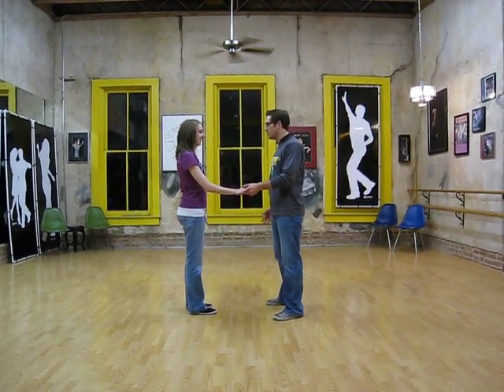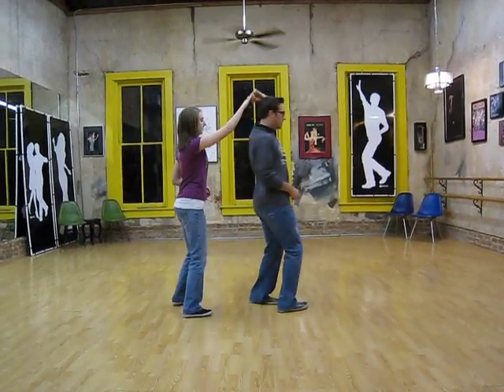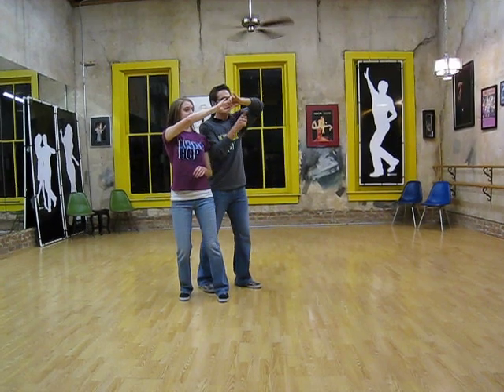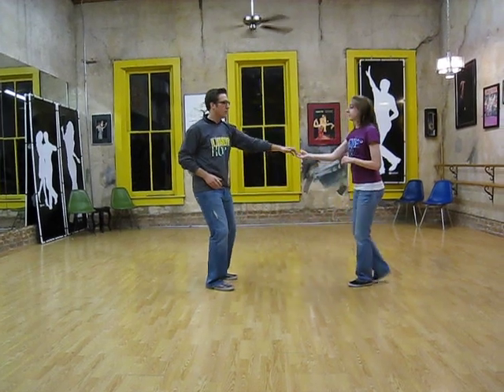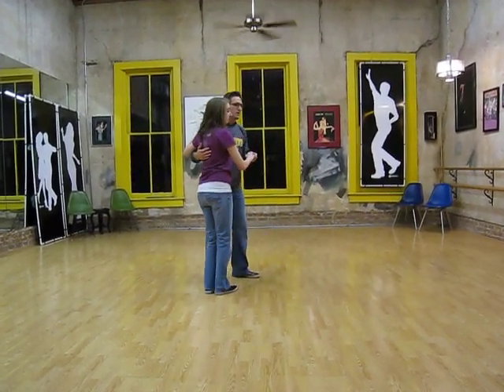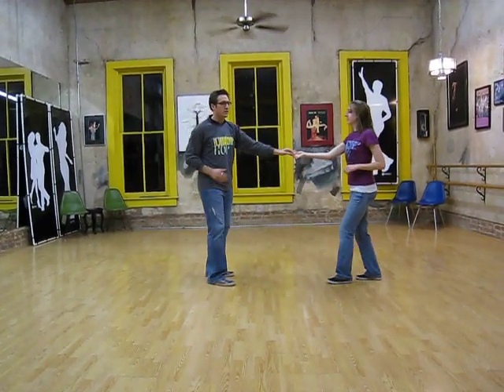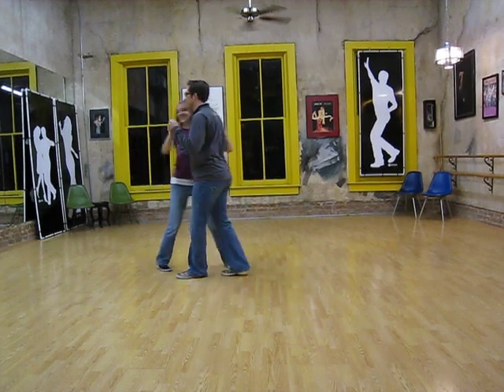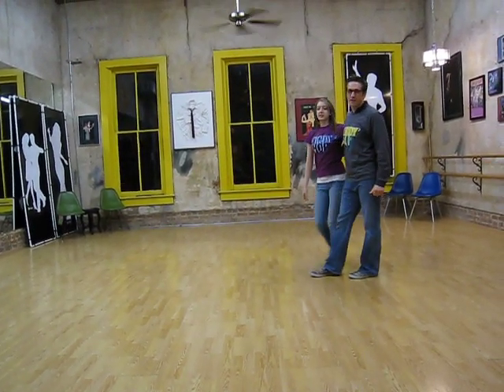east coast swing, she goes he goes, tuck turn with leader's turn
east coast swing. week 4/6.
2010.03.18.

she goes, he goes,
tuck turn with man's hand change behind the back,
to closed